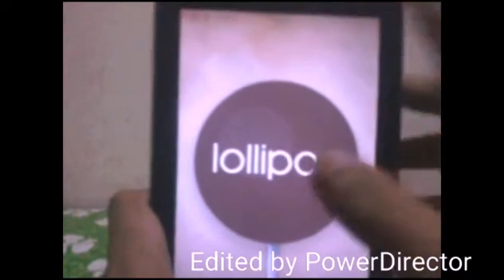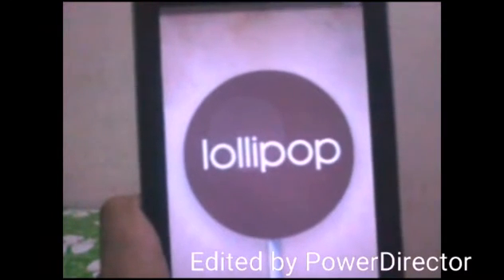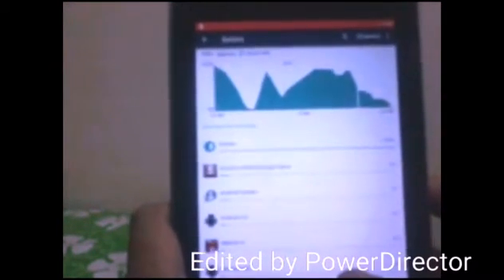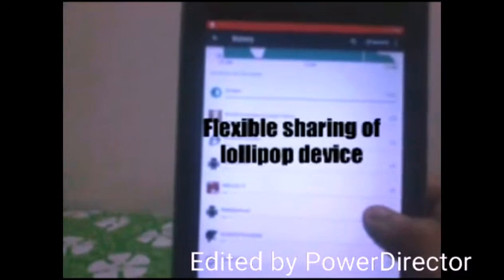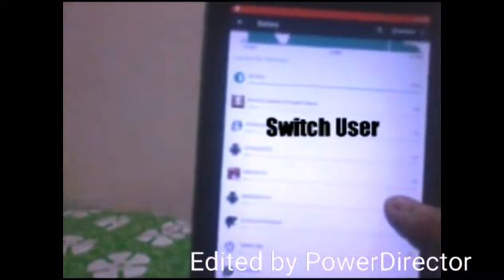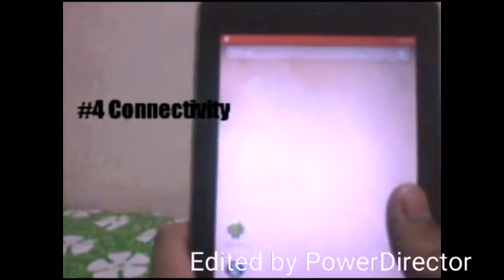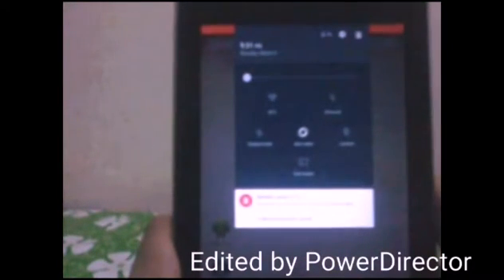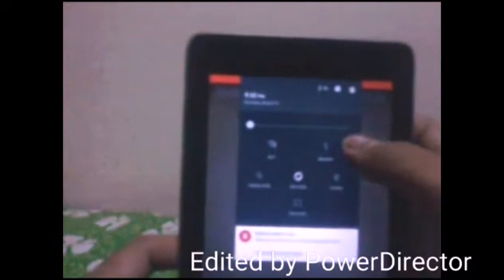Andre Val Consorte Discuss: Whats New on Android 5.0.2 (Lollipop)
Andre Val Consorte disscuss Whats New on Android 5.0.2 (Lollipop).